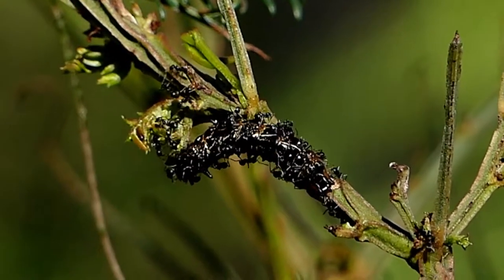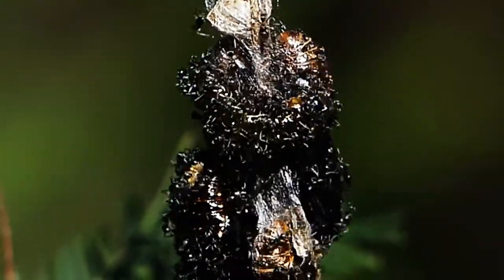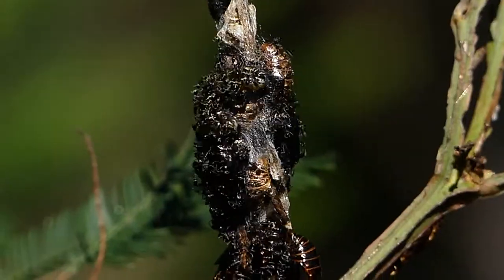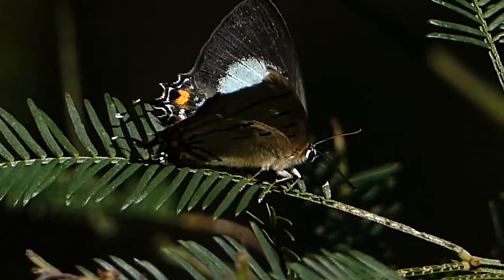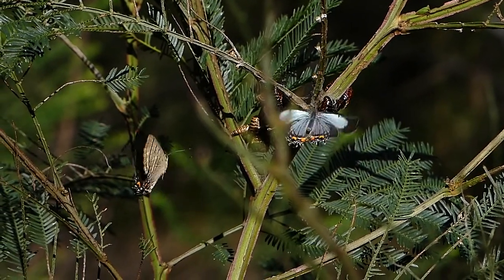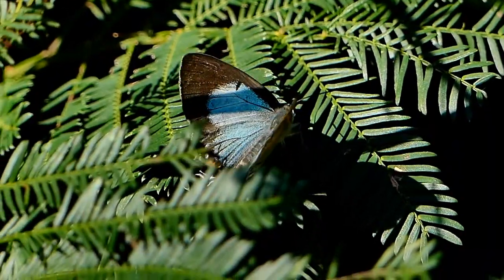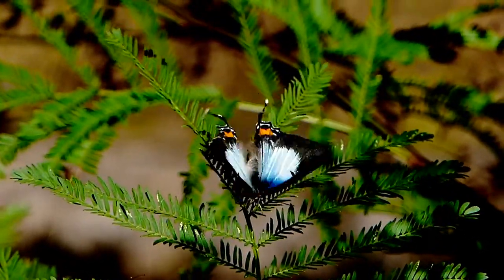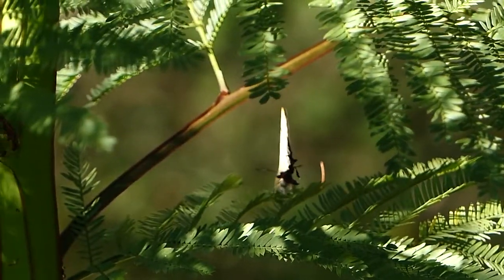The Common Imperial Blue Butterfly.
A fascinating and rare look at one of our unique small Butterflies of Sydney suburbia. A bizarre behaviour between a butterfly and its potential predator.